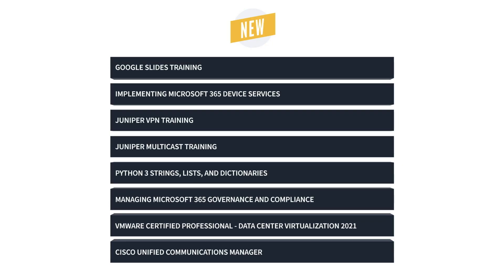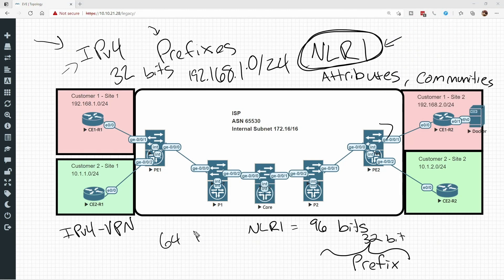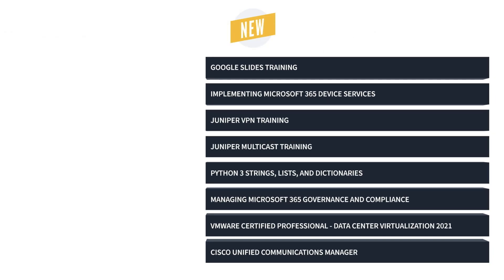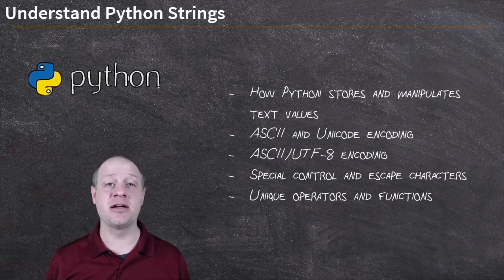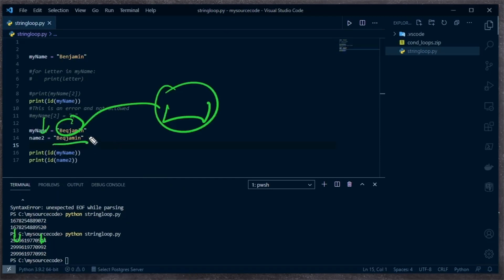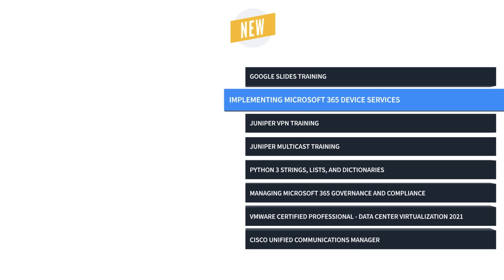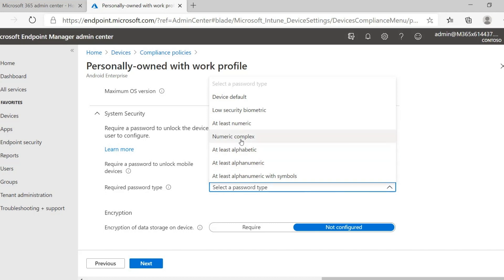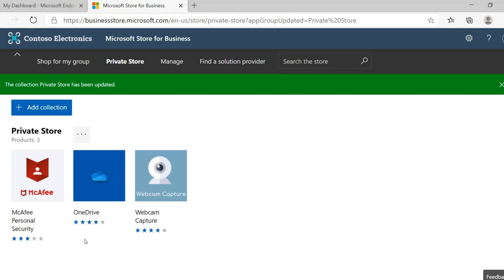CBT Nuggets New Training Updates!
During the past month, 313 videos totaling 40 hours of training were created for you by our trainers. You’ll notice we’ve ramped up our Juniper training and added some more Google training!